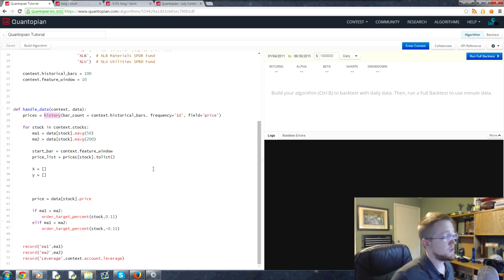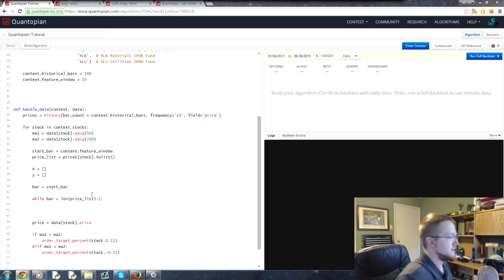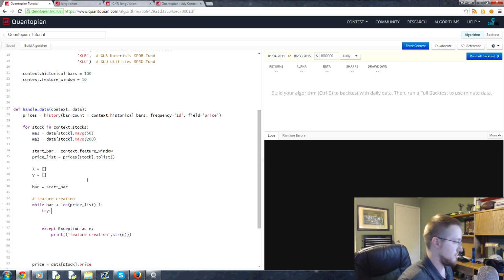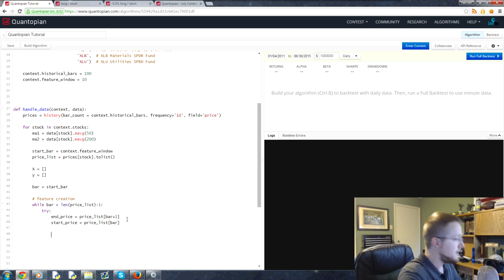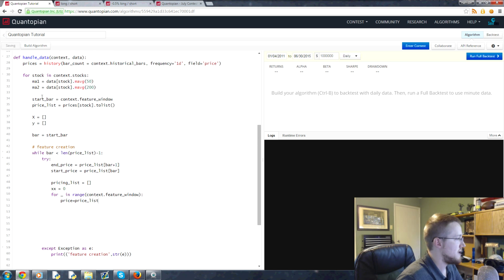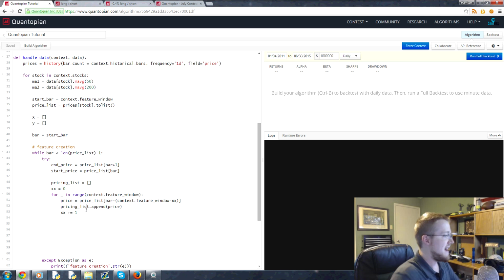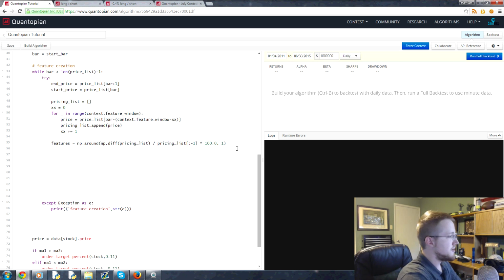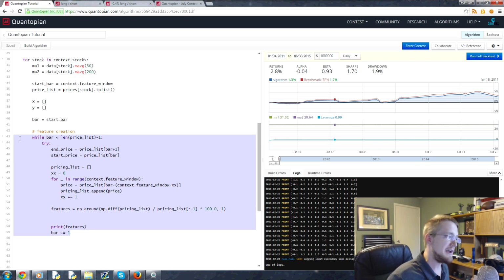Creating Machine Learning Classifier Feature Sets - Python for Finance 15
In this tutorial, we discuss how we're going to build our feature sets for our machine learning trading algorithm.